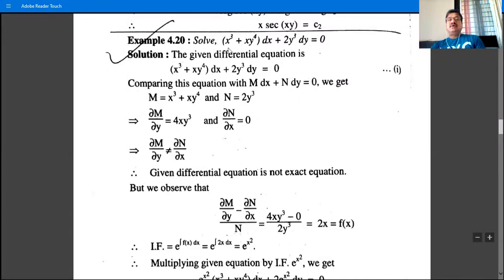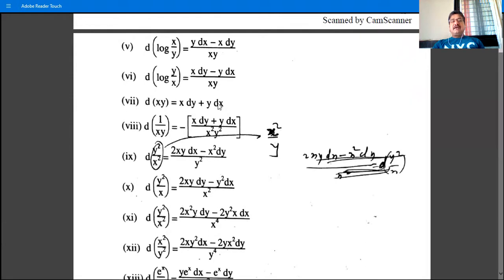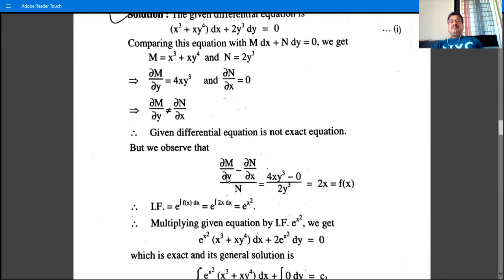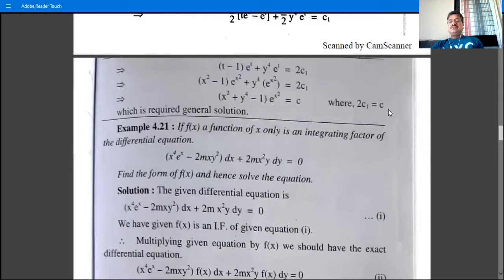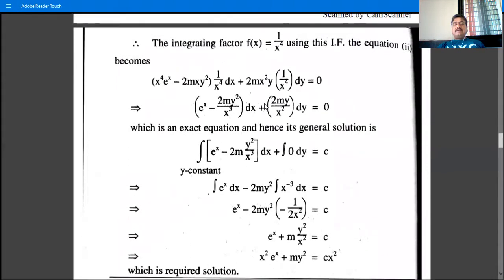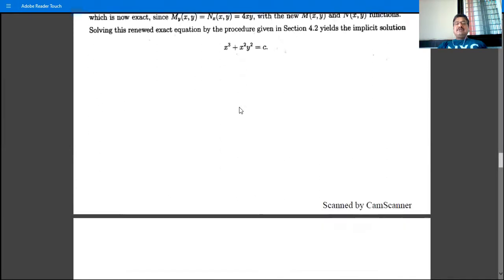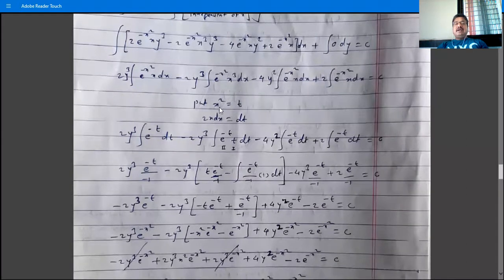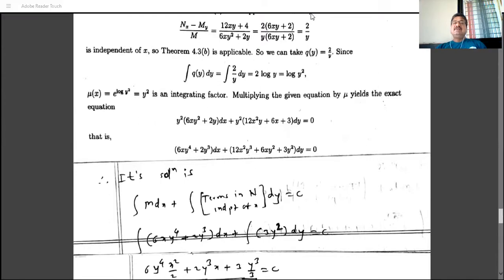36. F.Y.B.Sc.(Paper-II) D.E. of First order and first degree-19 Dr.B.D.Gavhane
Reducible to Exact DE, Integrating Factor-Problems